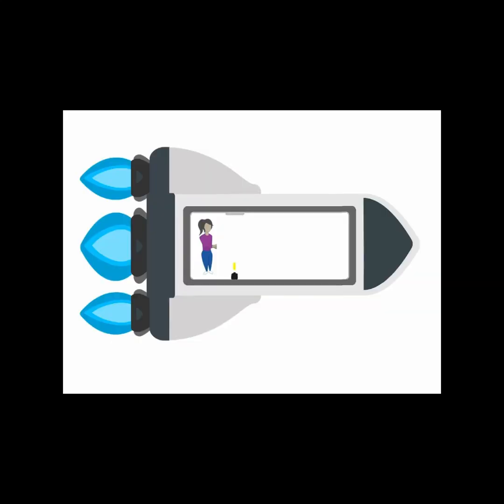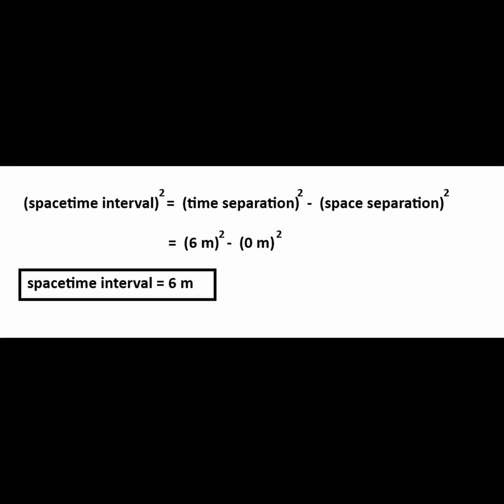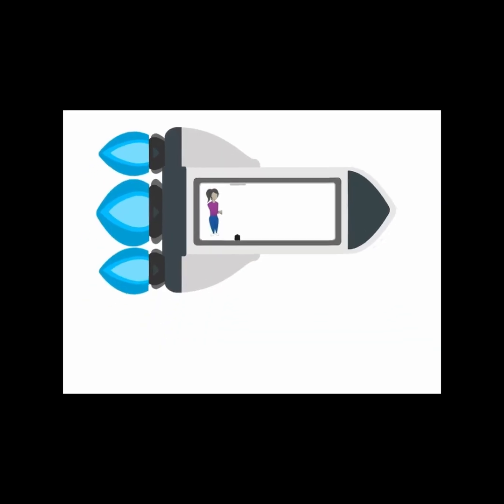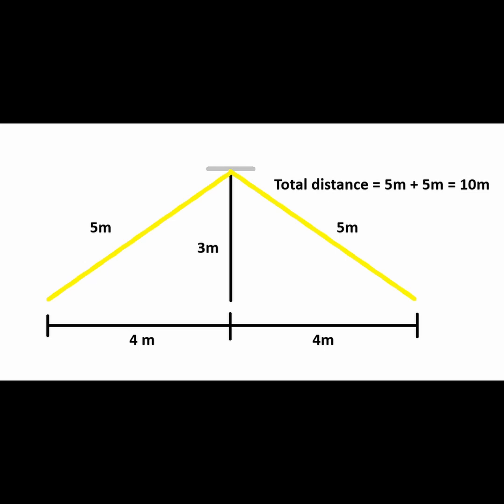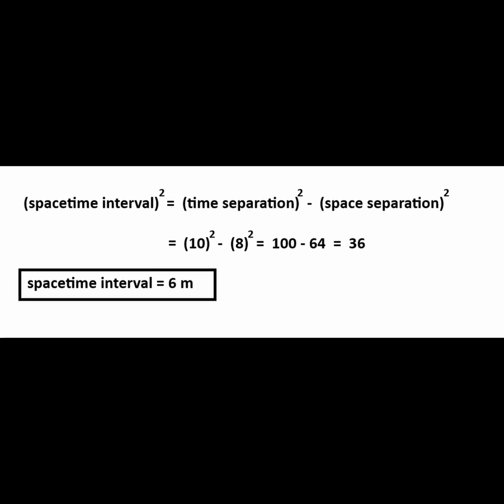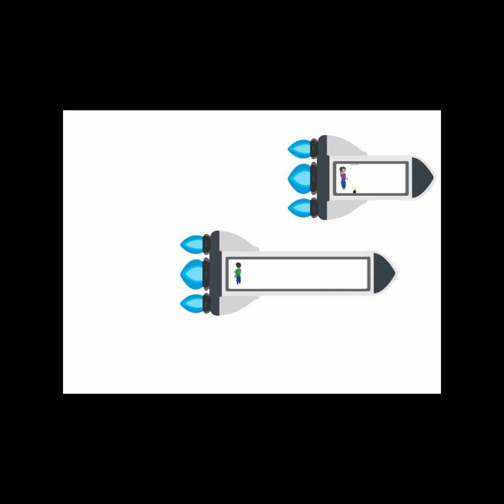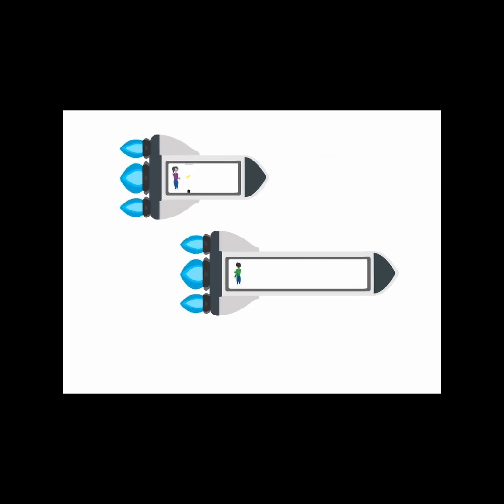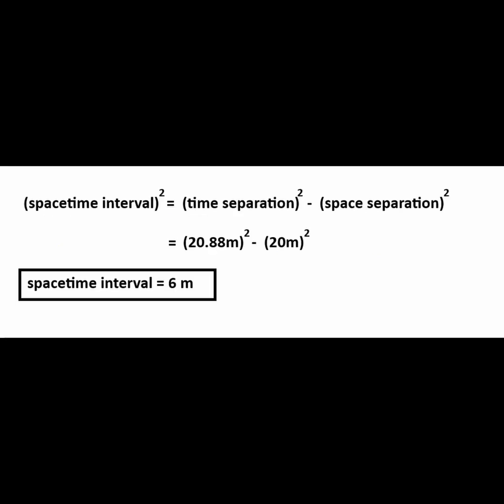Rockets and the Invariance of the Spacetime Interval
The spacetime interval is a measure of distance in four dimensional spacetime. There is something more real about the interval than what individual observers can measure themselves about space and time separately. Watch this short video that shows three different observations about two events, the emission of a beam of light, one event, and its reception back, another event, after it is reflected from a mirror. You'll see the three observers see very different things and have very different measurements about the time and space separations of those two events. However, one thing holds true, the absolute, invariant value of the spacetime interval.